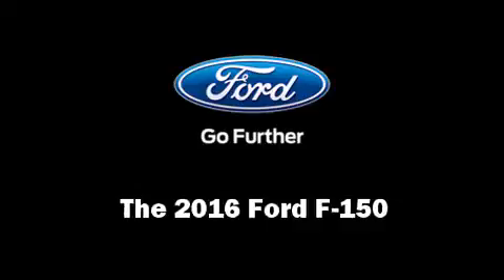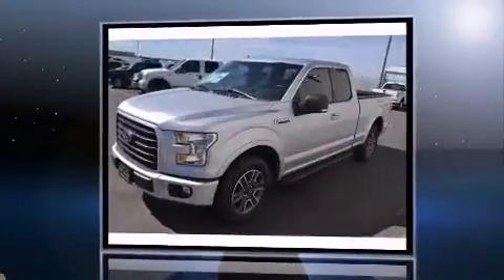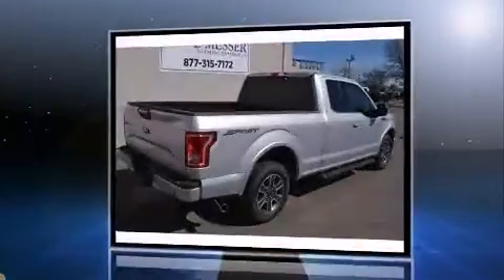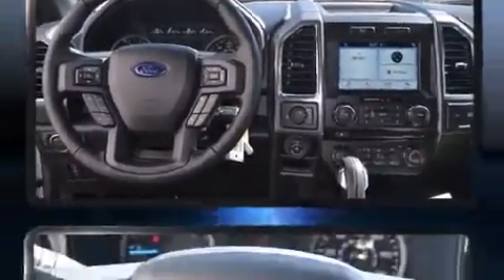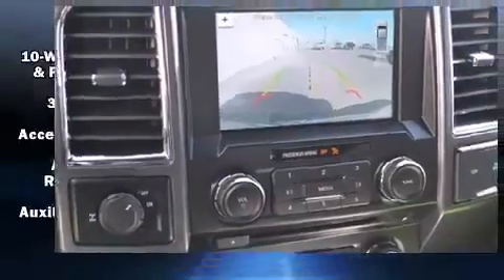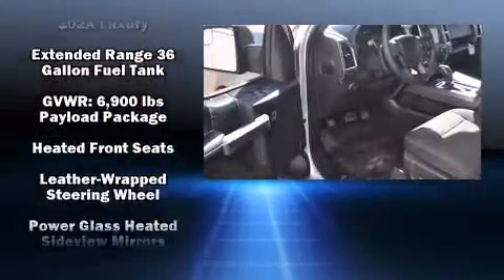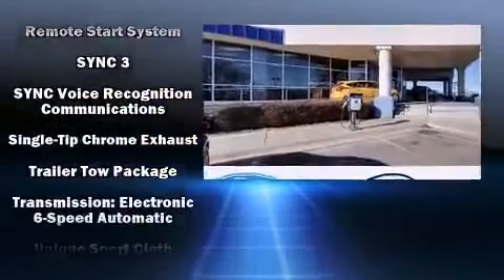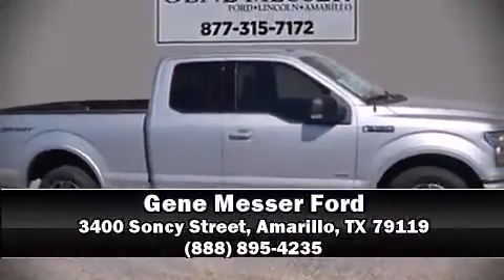2016 Ford F-150 XLT in Amarillo, TX 79119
The 2016 Ford F-150. Smooth gearshifts are achieved thanks to the refined 6 cylinder engine, providing a spirited, yet composed ride and drive. Turbocharger technology provides forced air induction, enhancing performance while preserving fuel economy. Comfort and convenience were prioritized within, evidenced by amenities such as: adjustable headrests in all seating positions, power front seats, a trip computer, an automatic dimming rear-view mirror, an overhead console, a trailer hitch, and air conditioning. Power adjustable pedals allow the driver to optimize his or her driving position, enhancing visibility, comfort and safety. Ford also prioritized safety and security by including: head curtain airbags, front SIDE impact airbags, traction control, a security system, and 4 wheel disc brakes with ABS. Electronic stability control stands out as a technologically savvy innovation, keeping you better connected to the road. We pride ourselves in consistently exceeding our customer's expectations. Stop by our dealership or give us a call for more information.